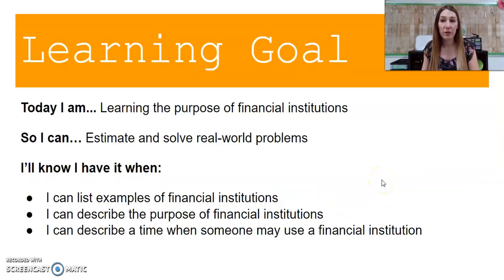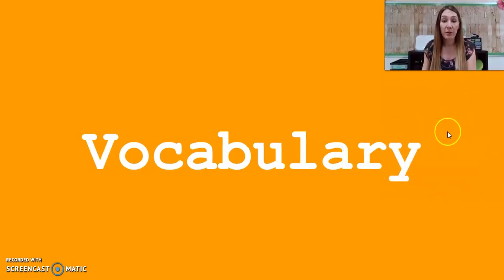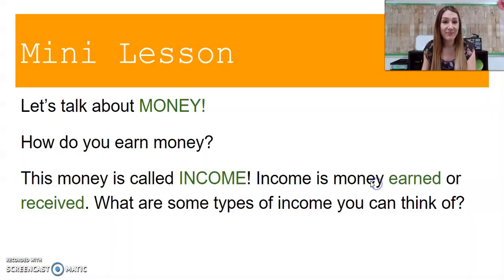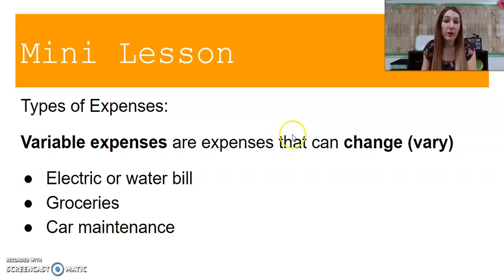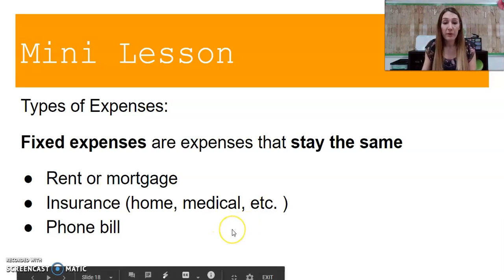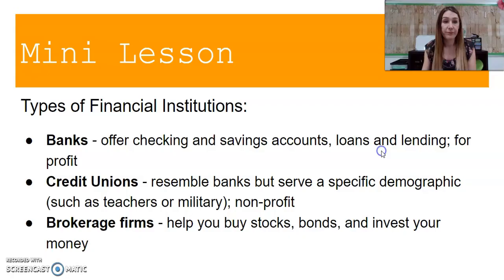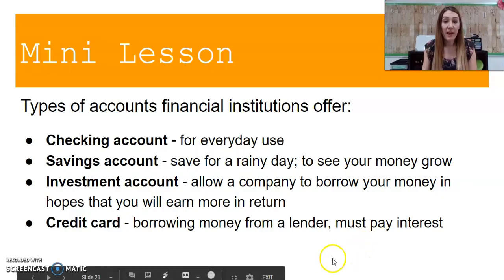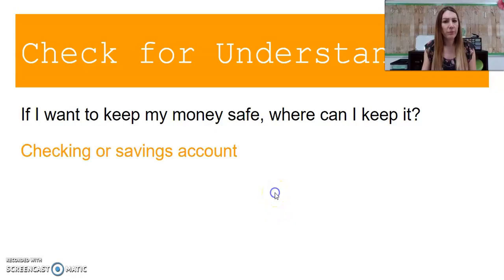TEK 4.10E Financial Institutions